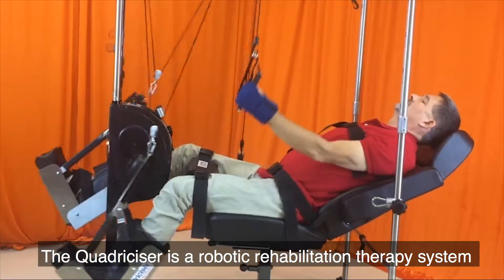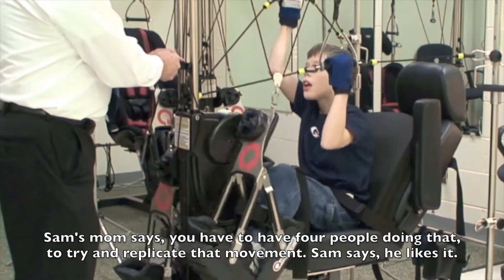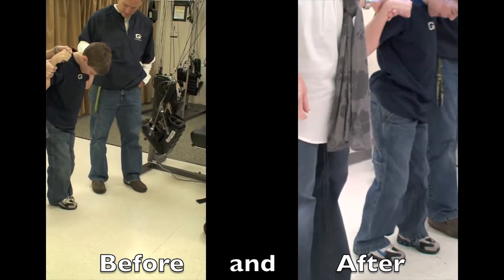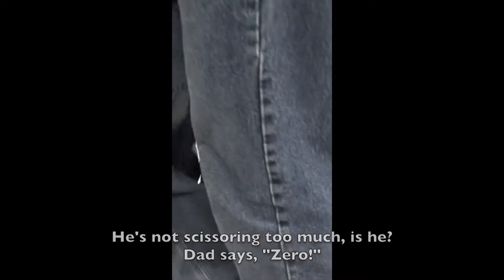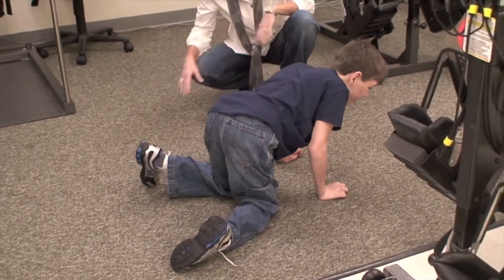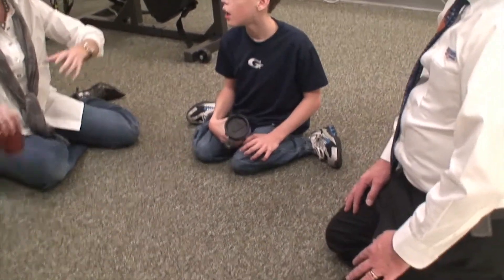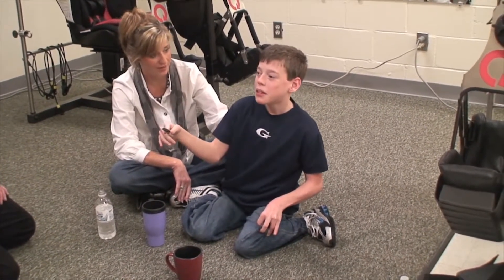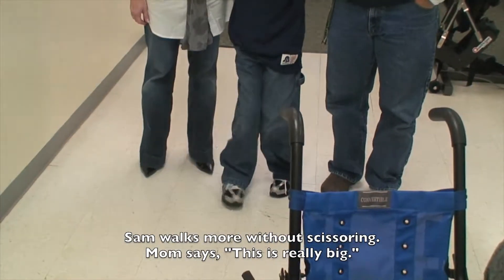Quadriciser can help Cerebral Palsy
The Quadriciser Robotic Rehabilitation Therapy System is a medical device that simultaneously moves all four limbs in a passive or active motion. By having consistent, constant, and repetitive movements the Quadriciser can help to reprogram the brain by creating new neurons to that can help to move in ways that was not previously possible.